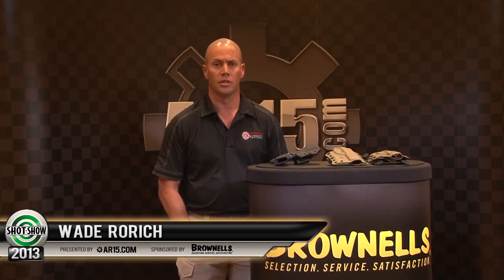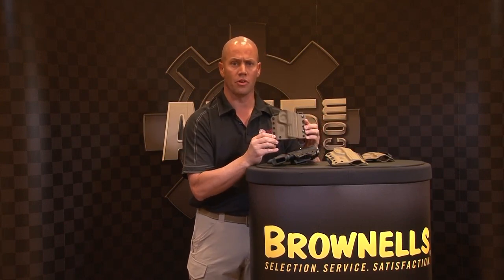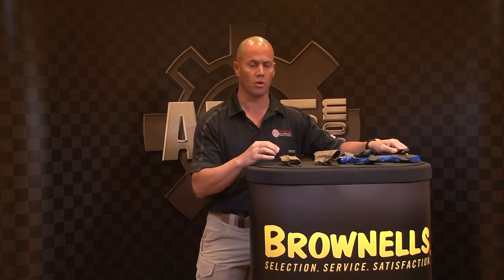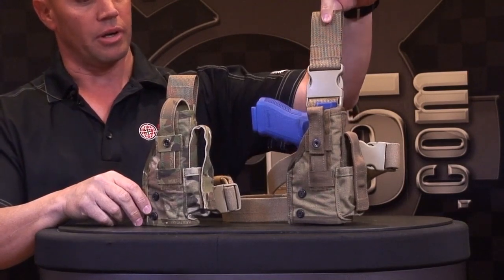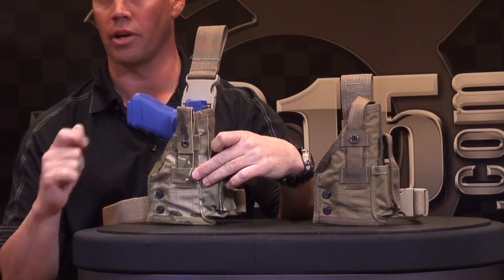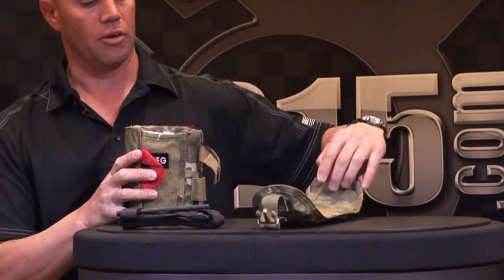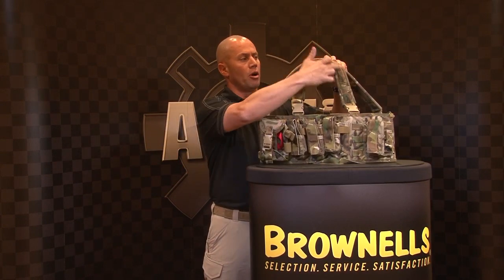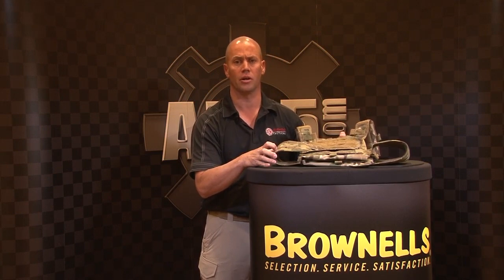2013 SHOT Show - Bushido Tactical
Wade Rorich talks about their new products.